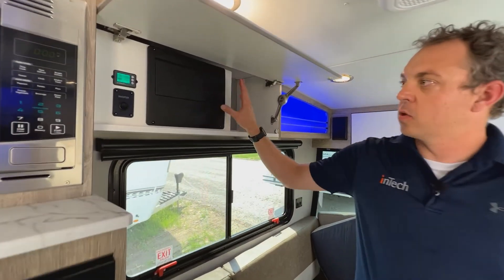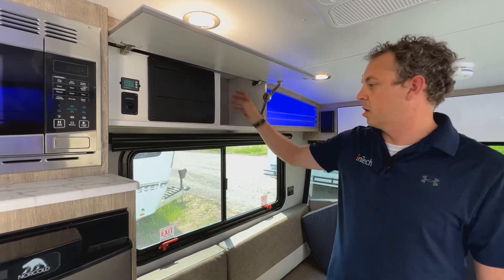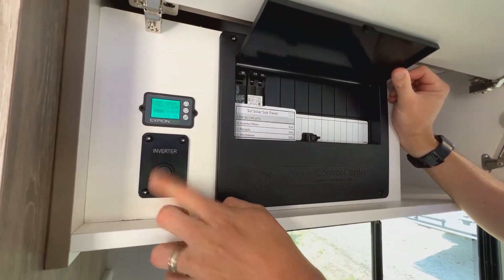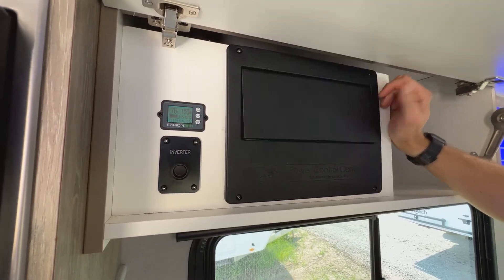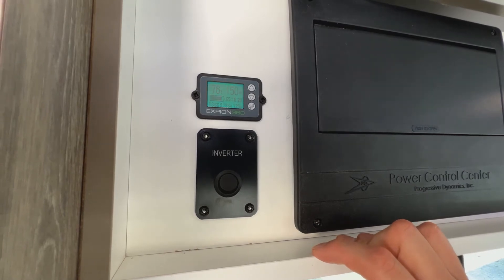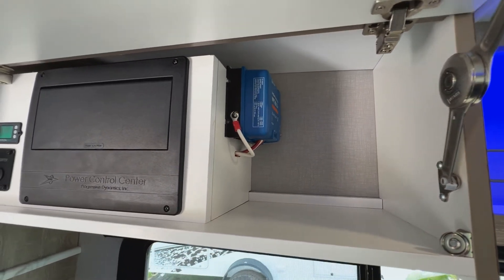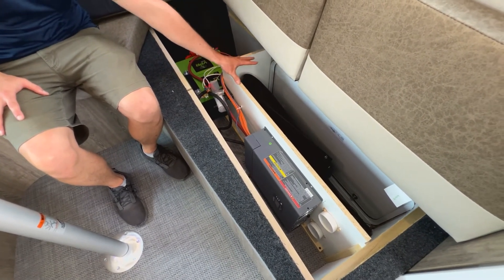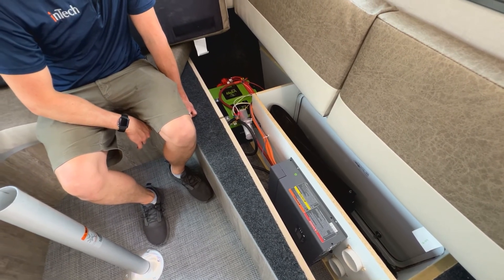Solar with Lithium Batteries (Sol)